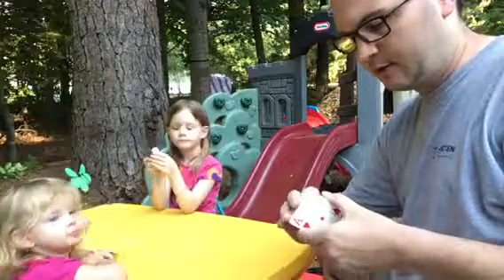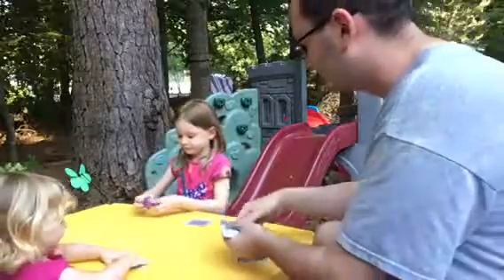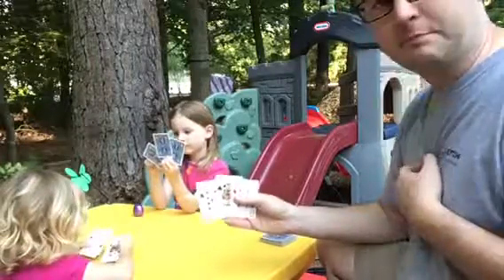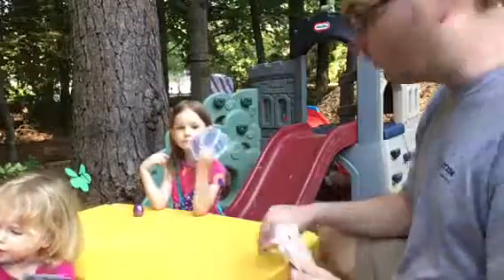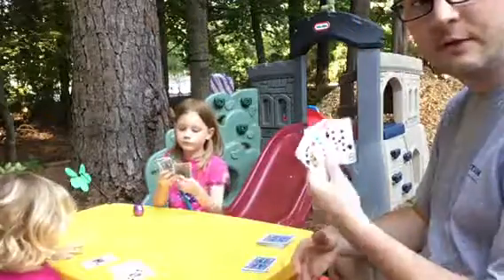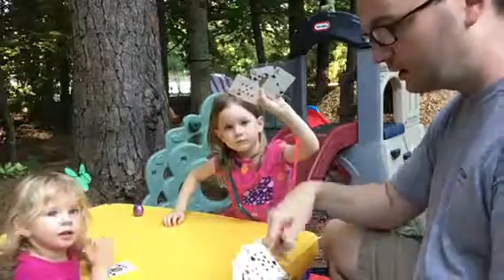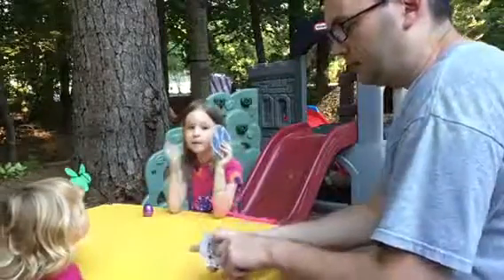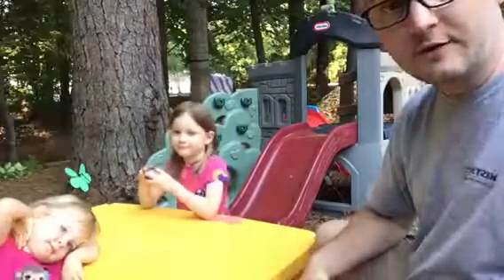“Chicken” card game demo